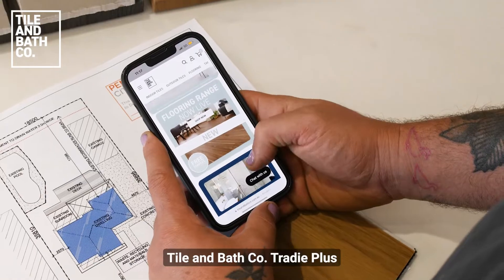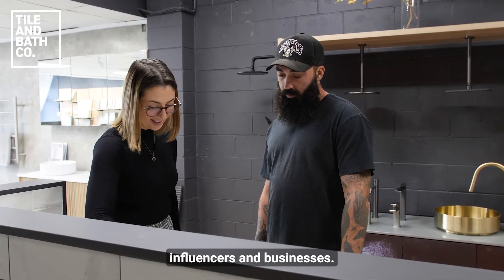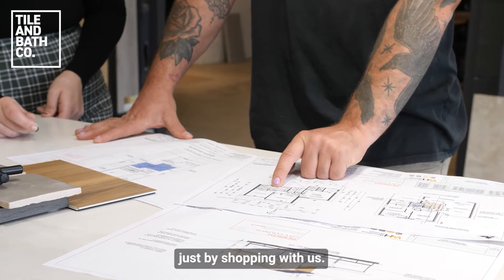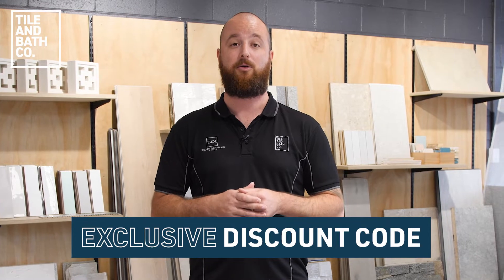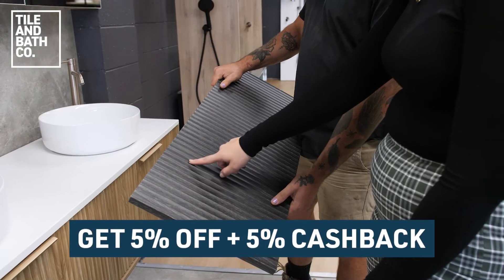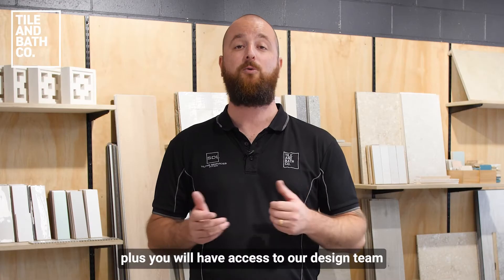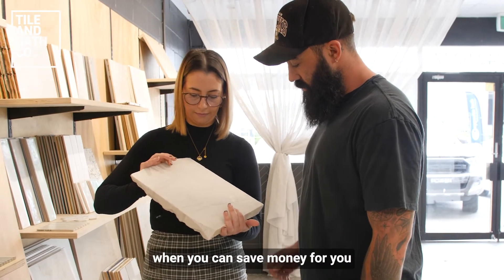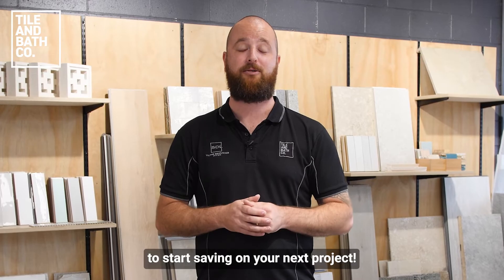How does Tradie Plus work?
Tile & Bath Co's Tradie Plus program rewards you and your clients, just by shopping with us.

Want your client to do the ordering instead?
No problem, the client will get the discount & you'll get cashback. Win, win for everyone.